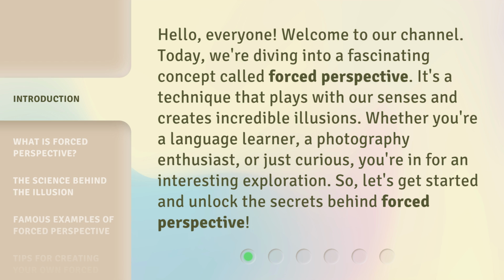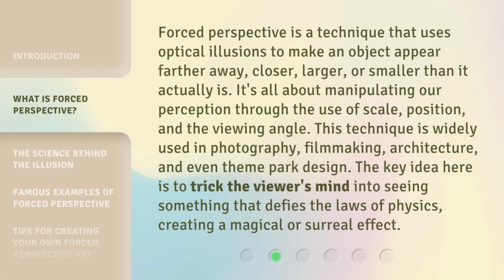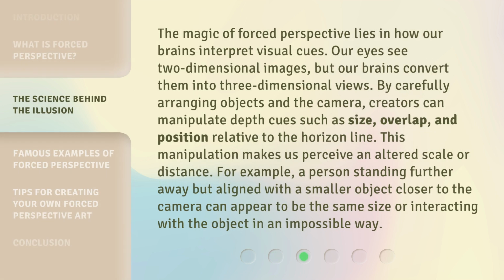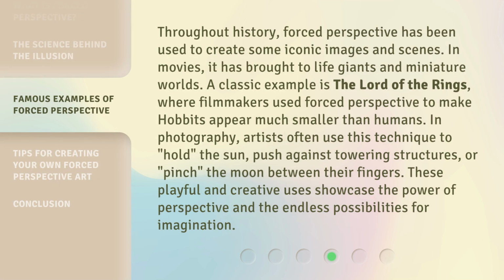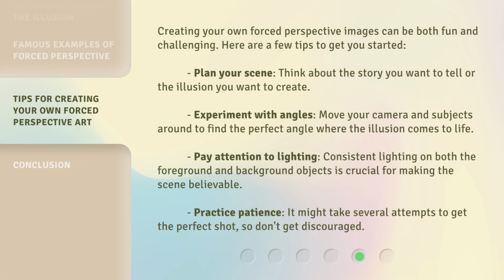Unlocking the Magic of Forced Perspective: A Journey into Creative Illusions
00:00 • Introduction - Unlocking the Magic of Forced Perspective: A Journey into Creative Illusions
00:38 • What is Forced Perspective?
01:14 • The Science Behind the Illusion
01:55 • Famous Examples of Forced Perspective
02:37 • Tips for Creating Your Own Forced Perspective Art